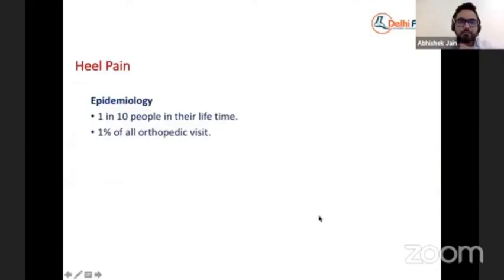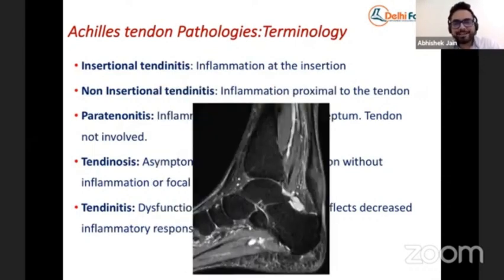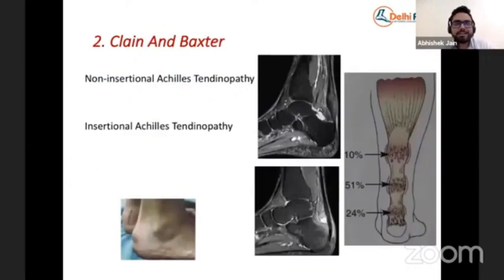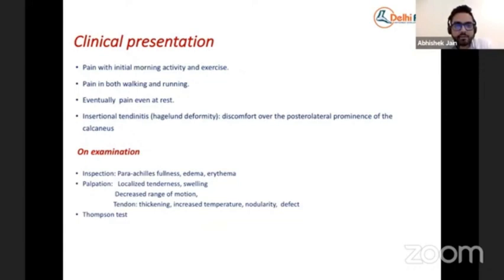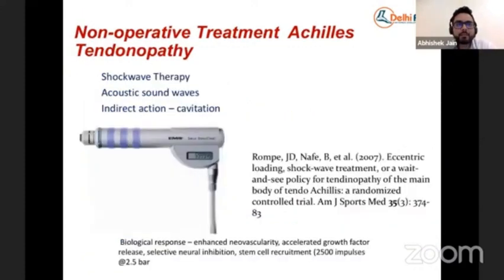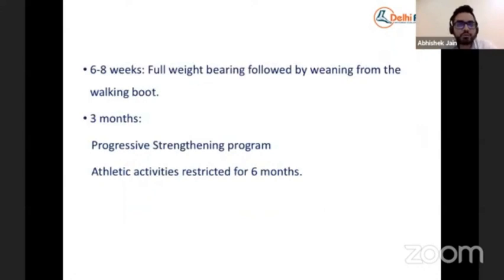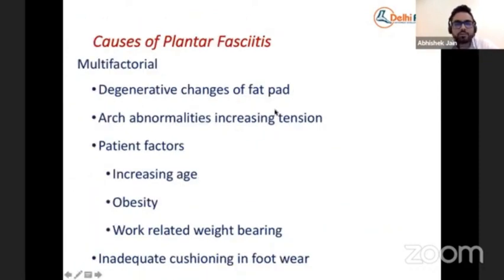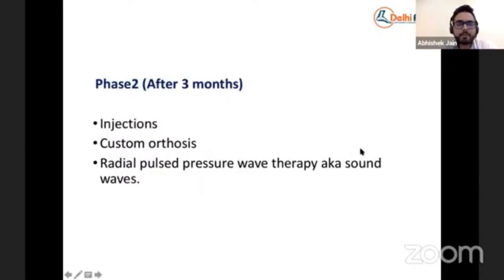Plantar and posterior heel pain - Dr Abhishek Jain